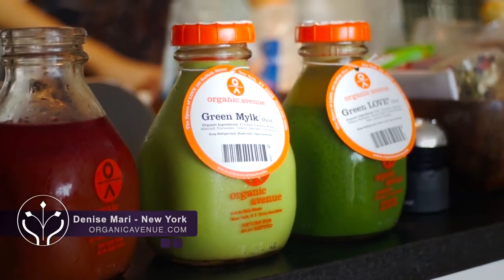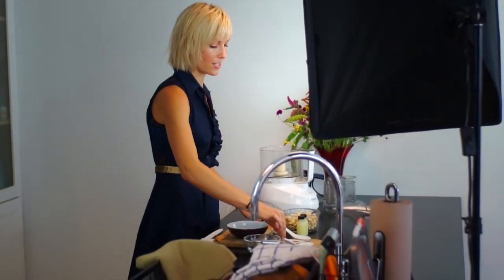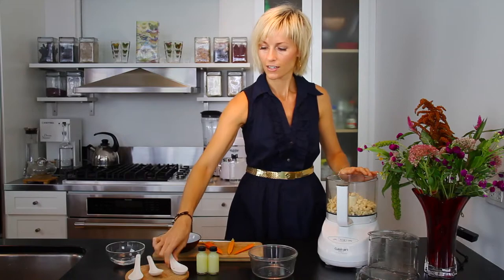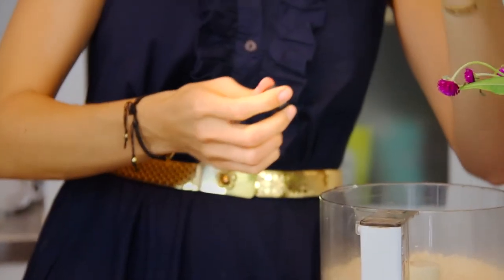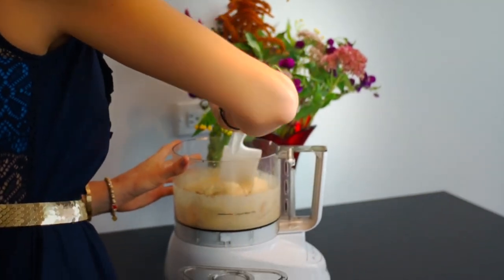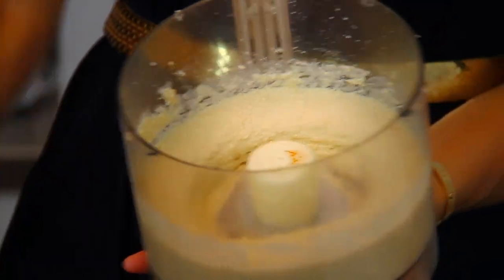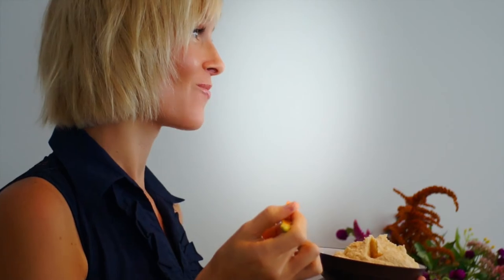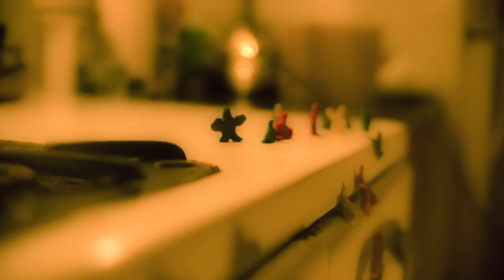How to make vegan cheese with Denise Mari in New York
A channel about life, art and conscious eating.

the beautiful Denise Mari shared with us one of her secrets, a delicious raw vegan cheese made with cashews. She is the founder of Organic Avenue in New York City.